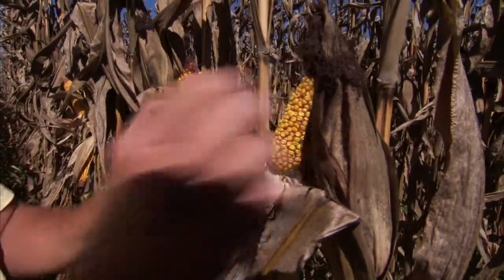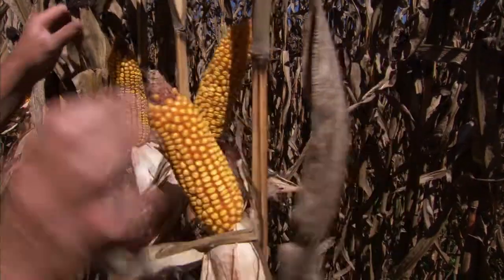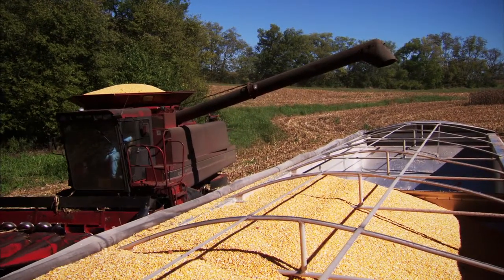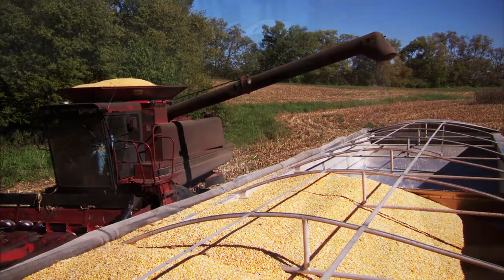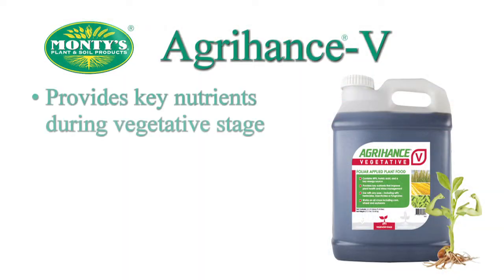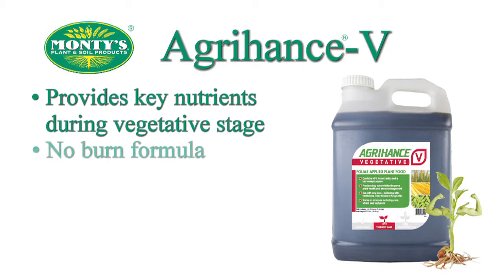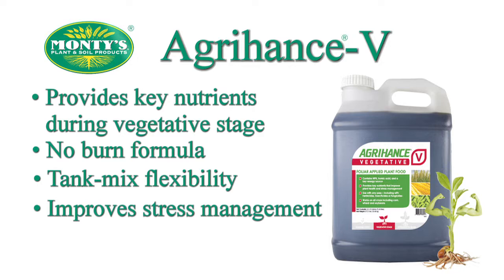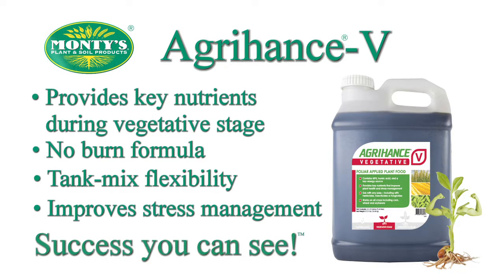Monty's Agrihance-V on wheat and corn (Ray Tucker)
Farmer Ray Tucker talks about Monty's Agrihance-V on wheat and corn.